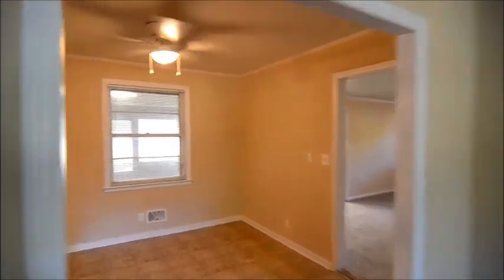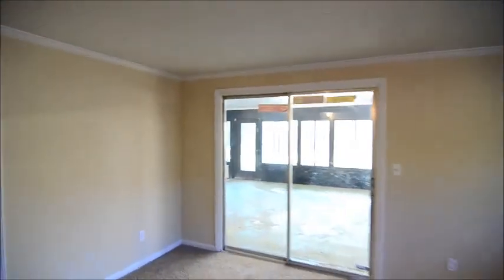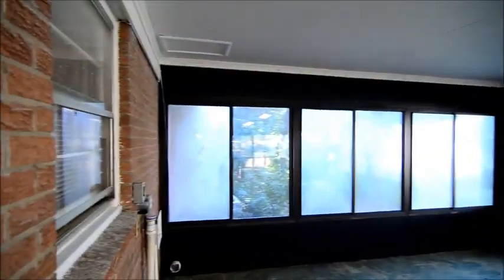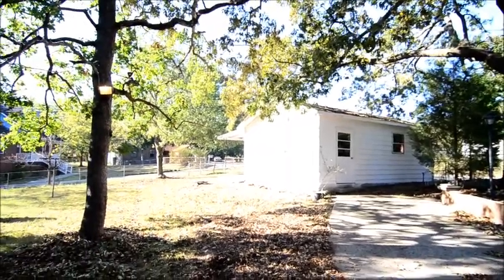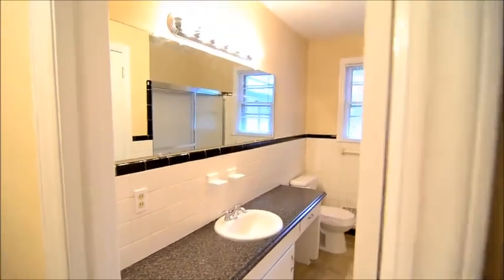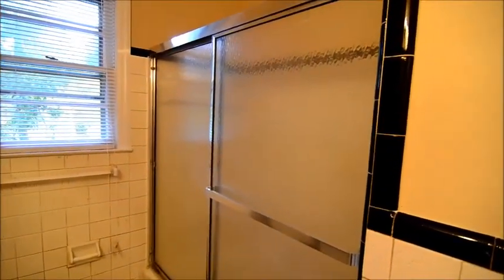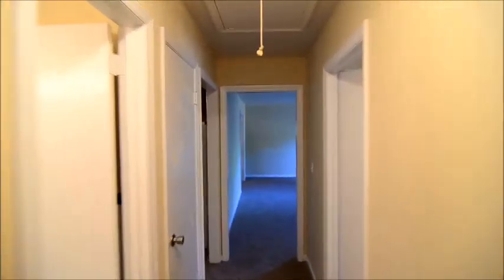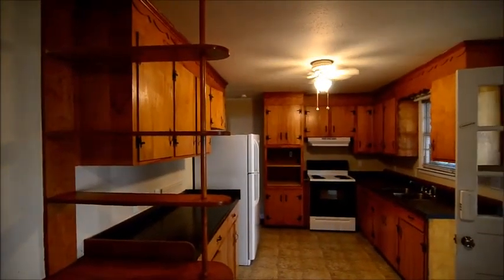2231 Omega Drive, Columbia, SC 29223